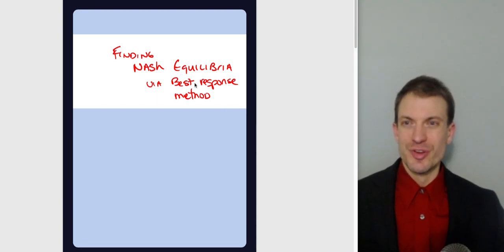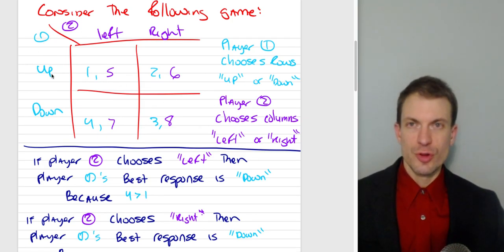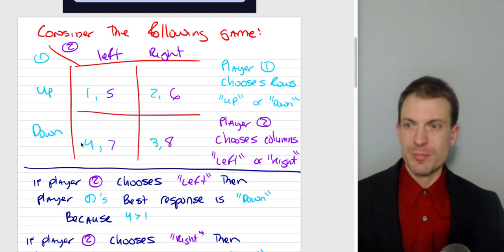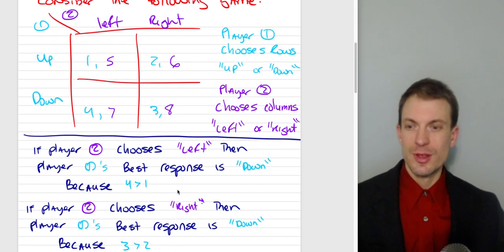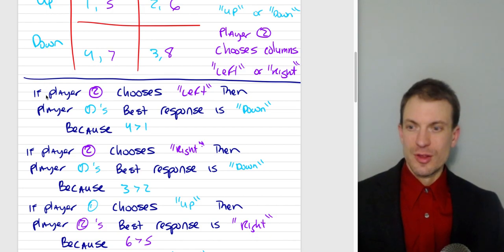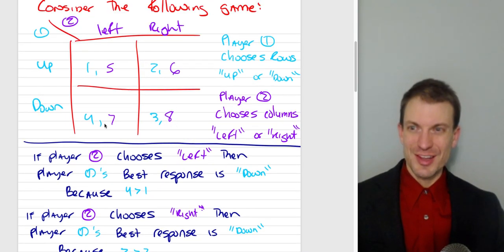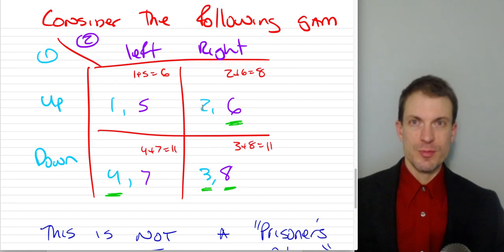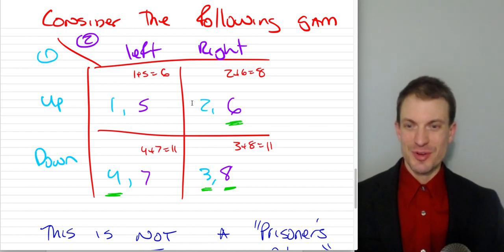Finding Nash equilibrium Via Best Response Method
Here I demonstrate how to find Nash equilibria in a simple 2x2 matrix game, but I focus specifically on spelling out the "best responses" of each player--as this is the way we find Nash equilibria in general.